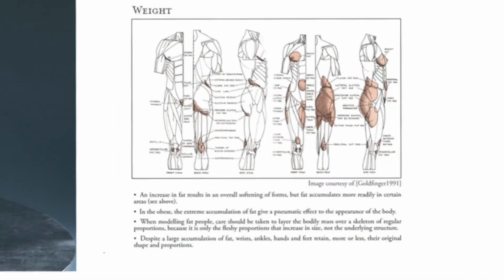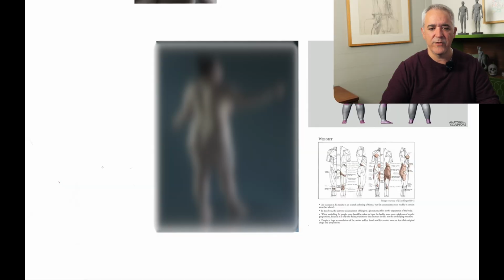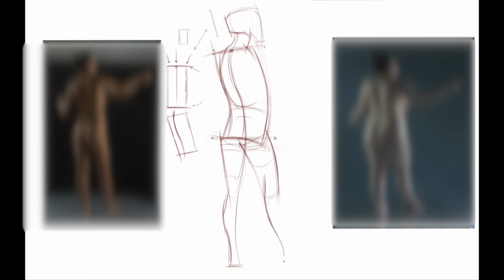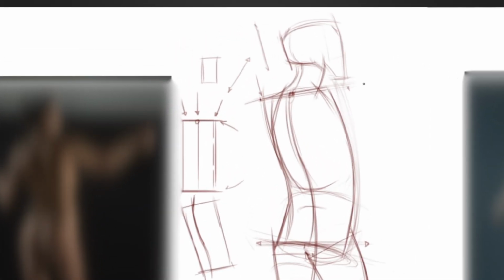Adding Skin Folds and Organic Shapes to your Figures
Proko course:
Introduction to Figure Construction

My Book: